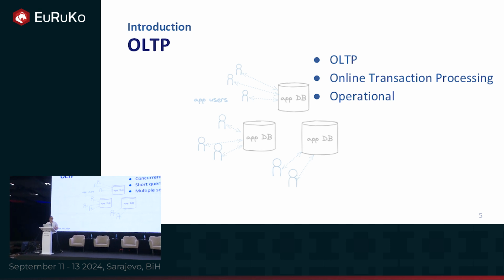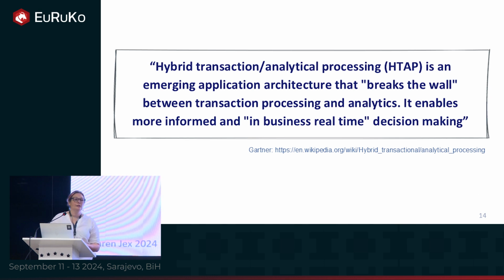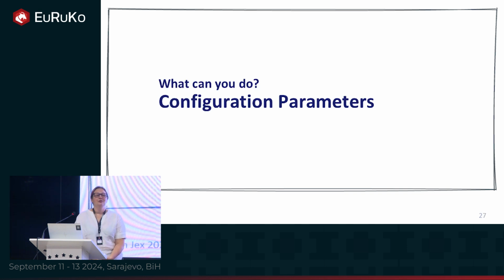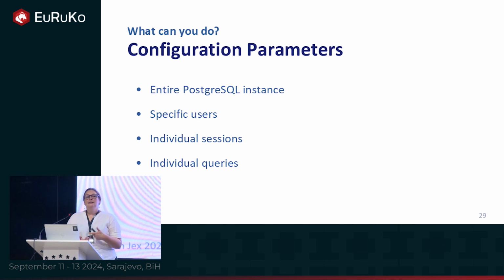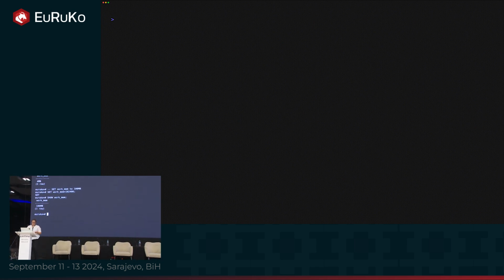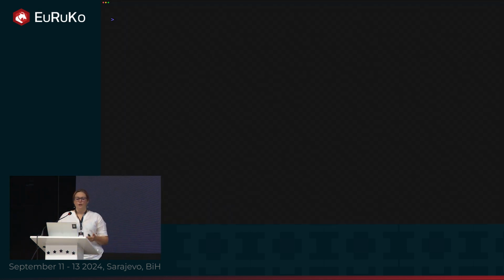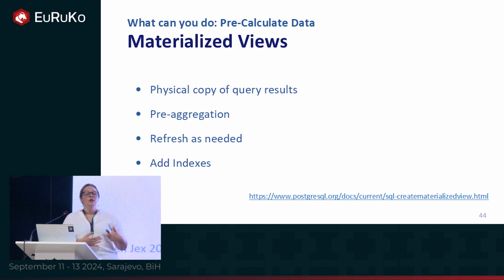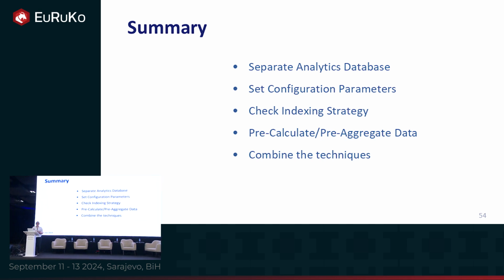Karen Jex, "Optimising your database for analytics"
Your database is configured for the needs of your day-to-day application activity, but what if you need to run complex analytics queries against your application data? Let’s look at how you can optimise your database for an analytics workload without compromising the performance of your application.

Data analytics still isn’t always done in a dedicated analytics database. The business wants to glean insights and value from the data that’s generated over time by your OLTP applications, and the simplest way to do that is often just to run analytics queries directly on your application database.

Of course, this almost certainly involves running complex queries, joining data from multiple tables, and working on large data sets. If your database and code are optimised for performance of your day-to-day application activity, you’re likely to slow down your application and find yourself with analytics queries that take far too long to run.

In this talk, we’ll discuss the challenges associated with running data analytics on an existing application database. We’ll look at some of the impacts this type of workload could have on the application, and why it could cause the analytics queries themselves to perform poorly.

We’ll then look at a number of different strategies, tools and techniques that can prevent the two workloads from impacting each other. We will look at things such as architecture choices, configuration parameters, materialized views and external tools.

The focus will be on PostgreSQL, but most of the concepts are relevant to other database systems.